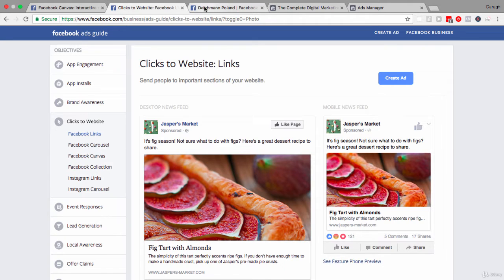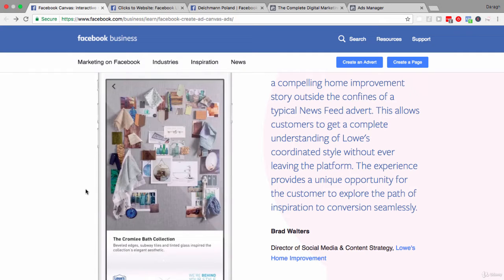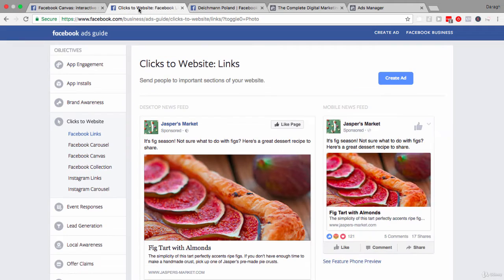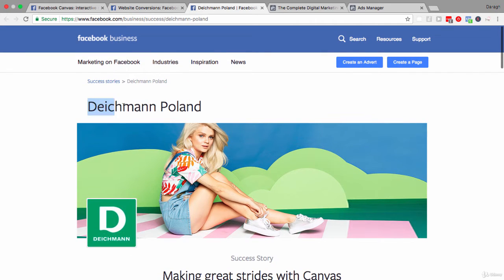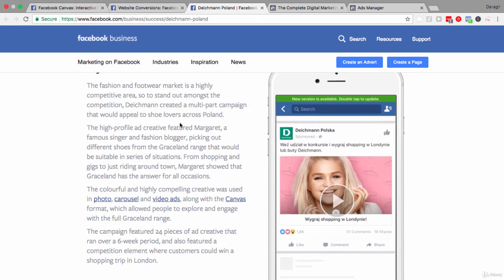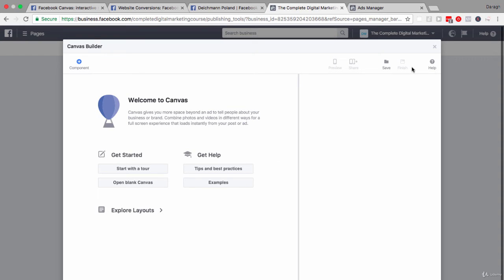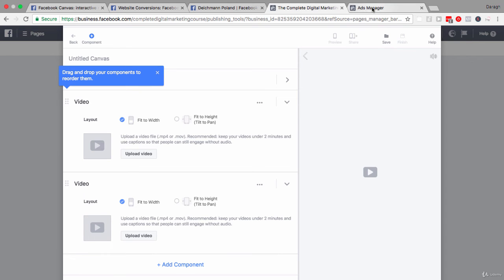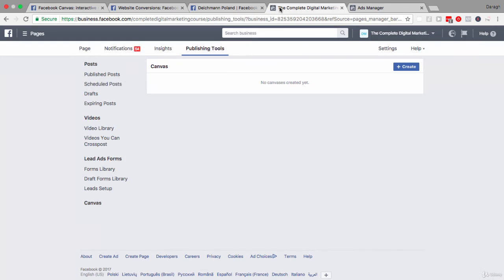Canvas Ads | The Complete Digital Marketing Course - 12 Courses in 1